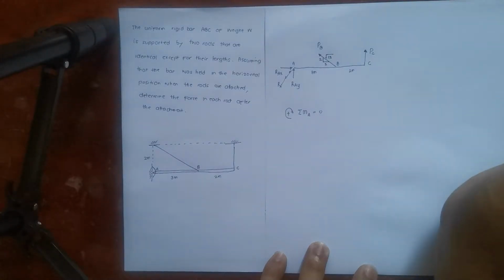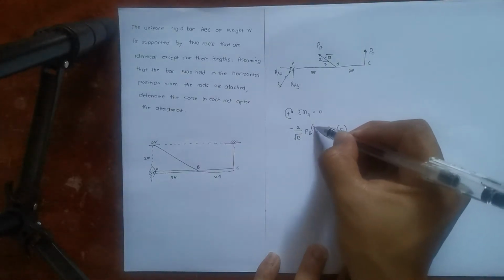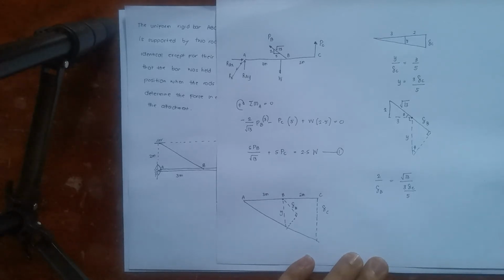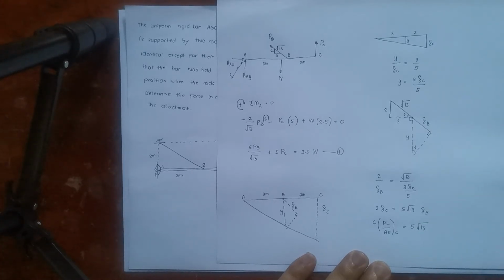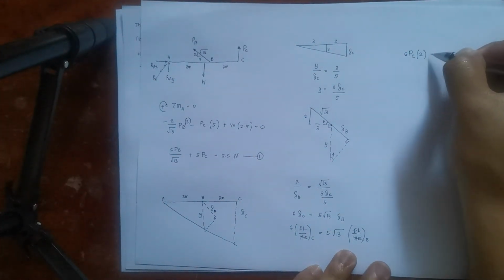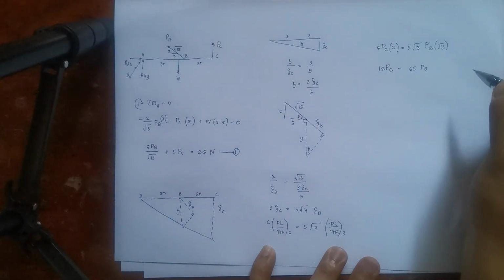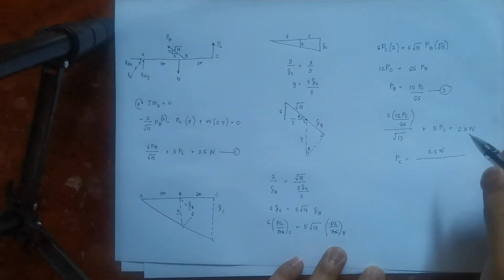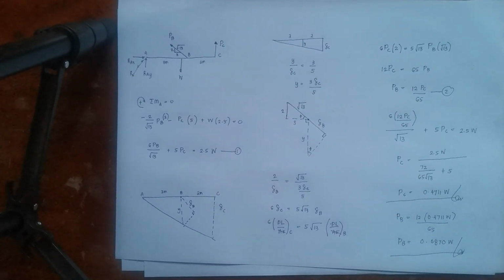STATICALLY INDETERMINATE PROBLEM 1